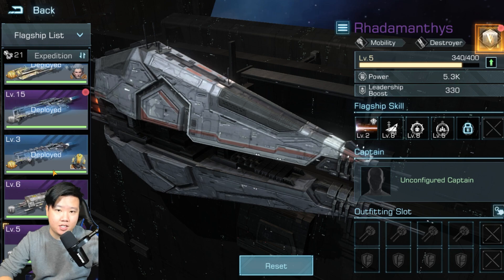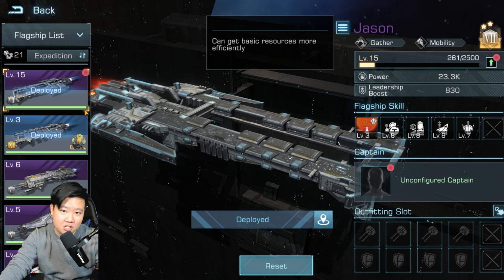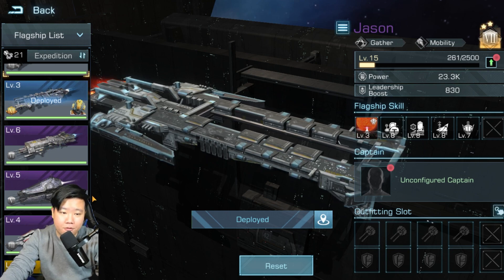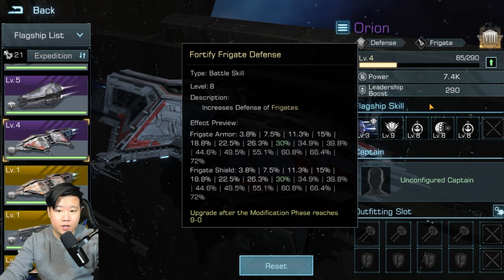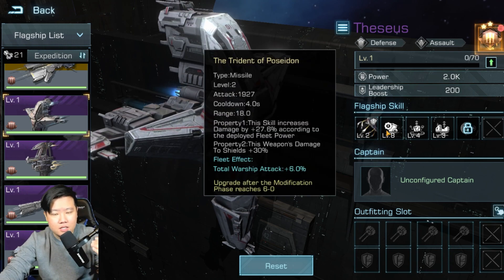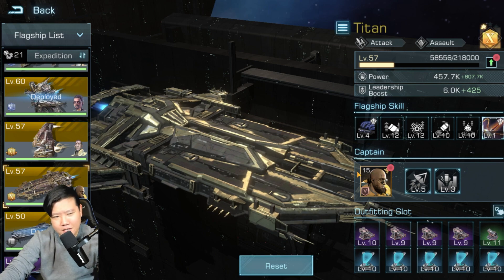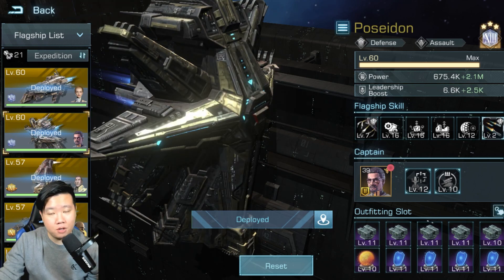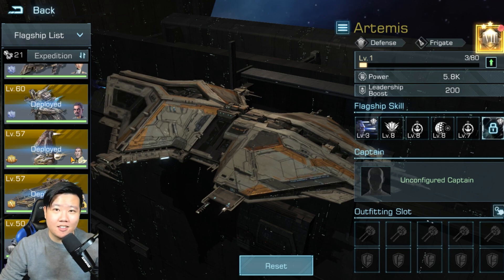Common Mistake Players Do with Flagship Investment as Free to play | Infinite Galaxy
Today we discuss about flagship investment for free to play players in infinite galaxy.